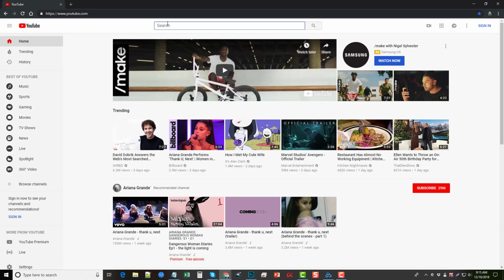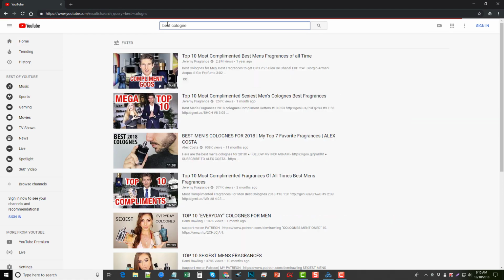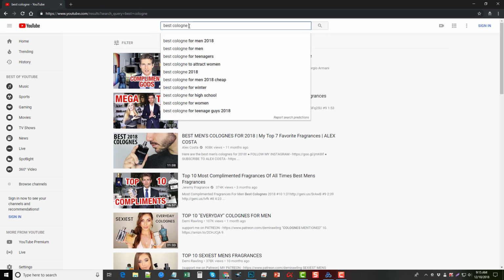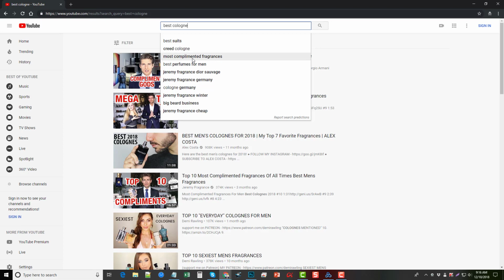YouTube Keyword Research Update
In this video I want to share something YouTube is doing to give users more relevant options when searching for videos on YouTube.